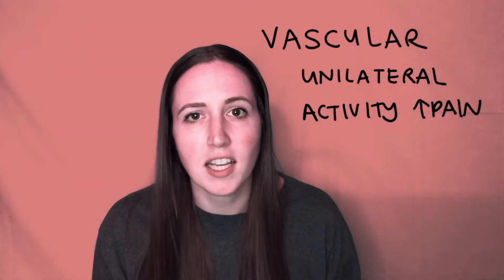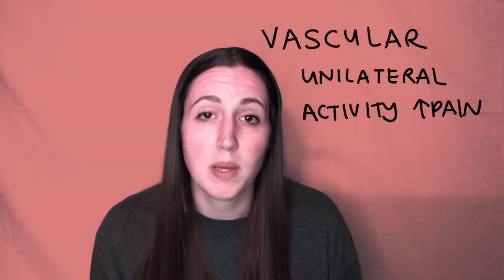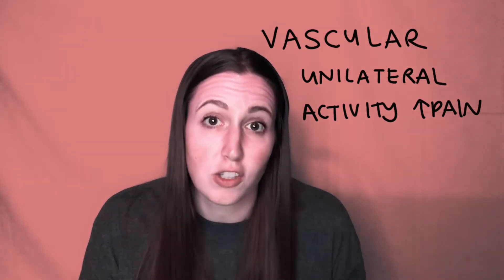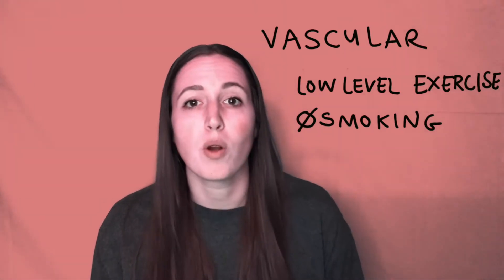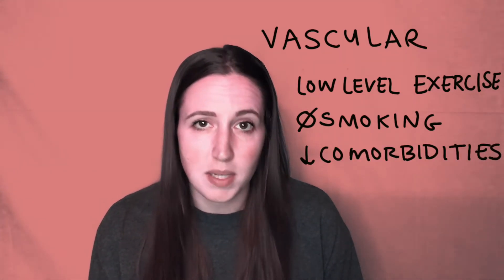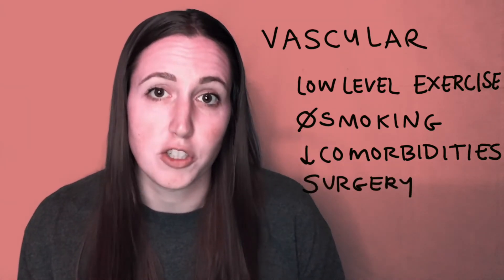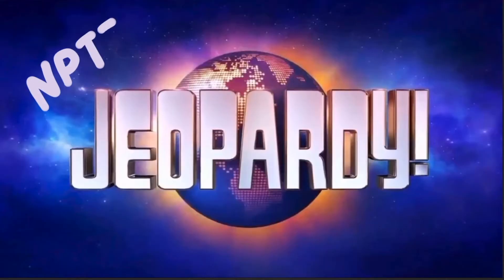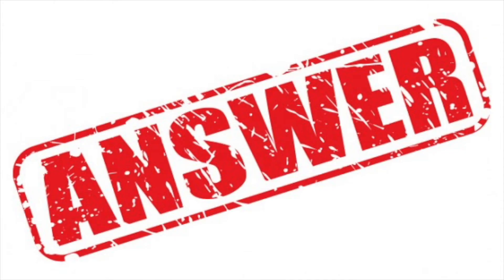Vascular/Intermittent vs Neurogenic Claudication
A three-minute speed round to prep the aspiring PT for the differences between the different types of claudication!

Study Guide for this video